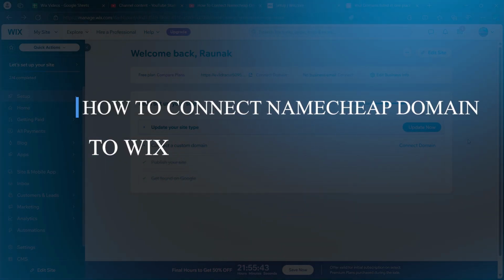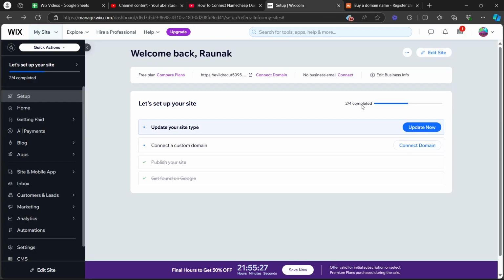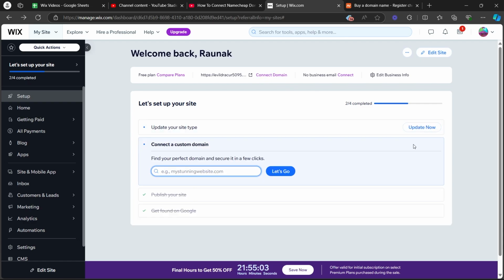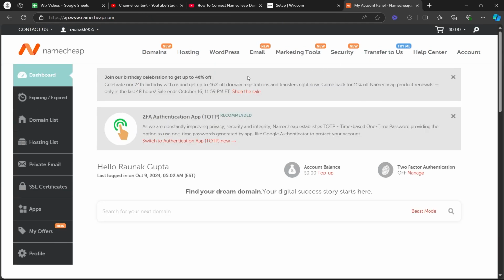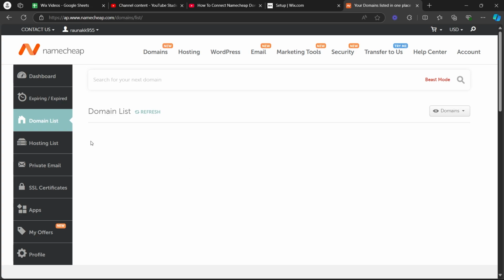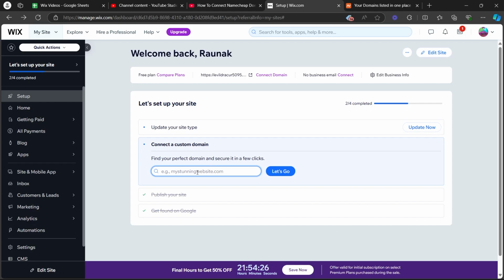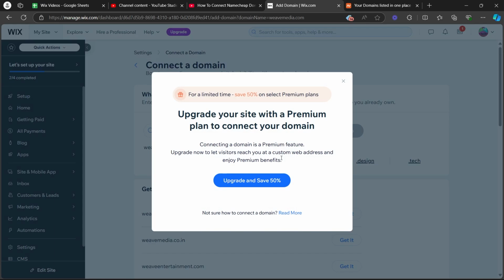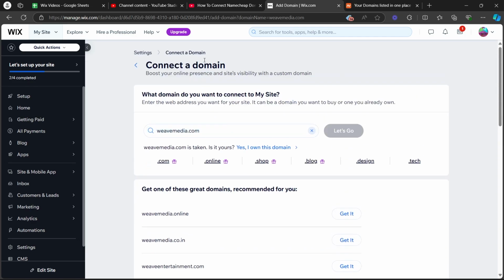How to Connect Namecheap Domain to Wix (SIMPLE & Easy Guide!)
Learn how to connect your Namecheap domain to your Wix website with this simple and easy guide. This tutorial will walk you through the steps of linking your domain, ensuring a seamless connection and helping you establish a professional web presence.